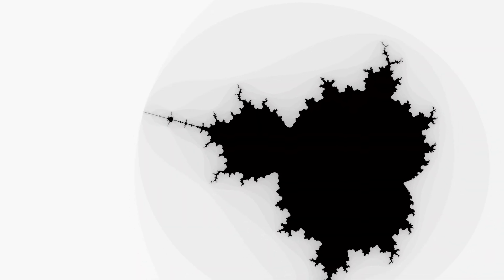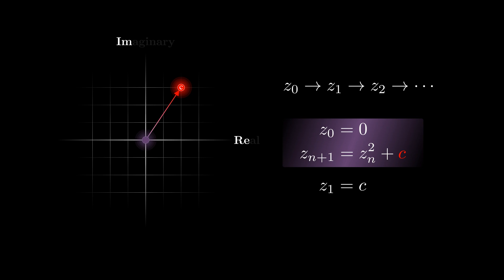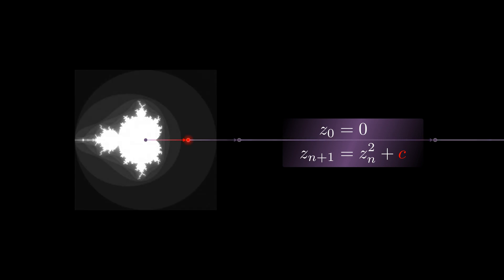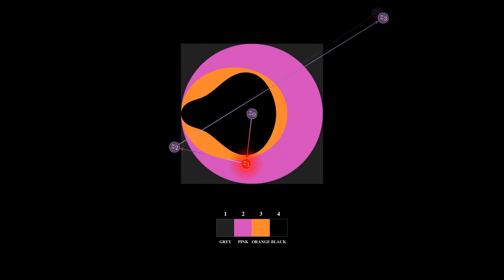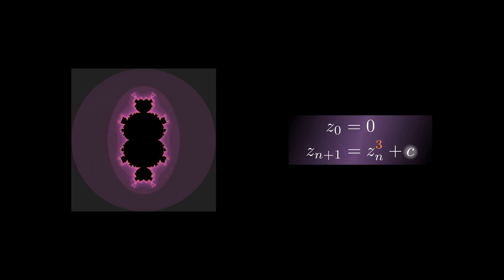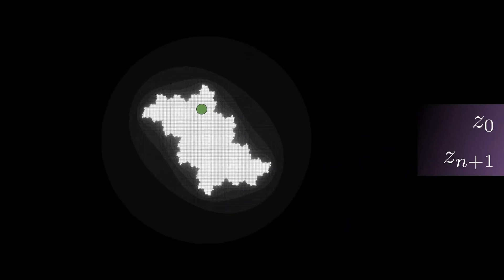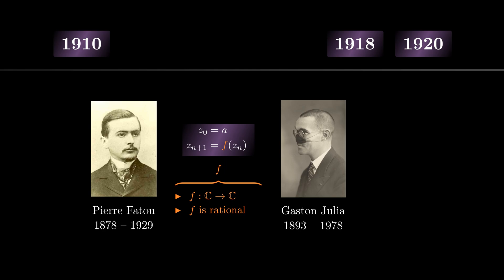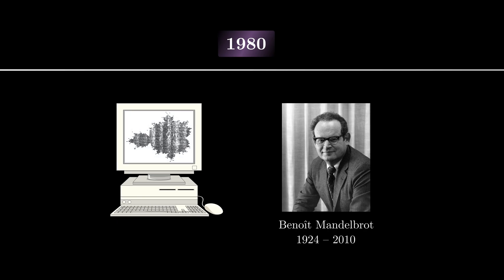The Mandelbrot Set Explained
0:00 Intro
1:09 Complex Numbers
2:10 Constructing the Mandelbrot Set
4:56 Applying a Variety of Colors
8:36 Different Formulas & Julia Sets
11:30 Mandelbrot Set: The Origin
12:45 A Property of Julia Sets
14:51 A Deep Mandelbrot Zoom

GitHub repository with Python scripts used to generate some of the animations from this video:
(all scripts rely on Numba's CUDA package for GPU acceleration, which is why they require an NVIDIA GPU to run)

The animations were created using Manim, Adobe Premiere Pro, and custom Python scripts.

The final Mandelbrot zoom was rendered with Kalles Fraktaler.
Coordinates and Zoom:
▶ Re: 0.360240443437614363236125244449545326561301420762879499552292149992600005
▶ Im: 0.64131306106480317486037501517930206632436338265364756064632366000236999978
▶ Zoom: 5E36

▶ Rememberance - Fabien Tell
▶ Organic Textures - David Celeste
▶ Turncoat - Michael Rothery
▶ Nemesis - Alec Slayne
▶ Quietly Tense - Marten Moses
▶ Shanghai Institute - Gridded
▶ Parallel Existences - Marten Moses
▶ The Search for More - Alec Slayne
▶ Trembling Anticipation - Dream Cave
▶ Stratophonic - This Other Space